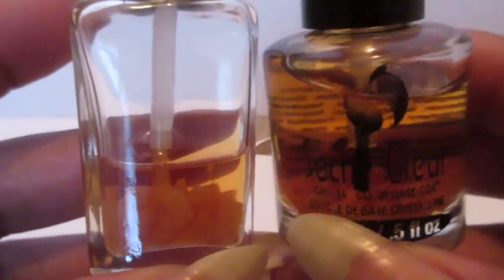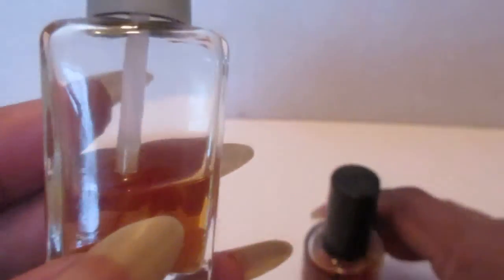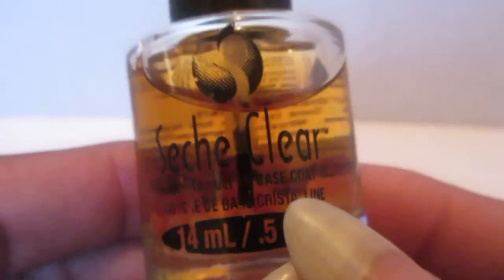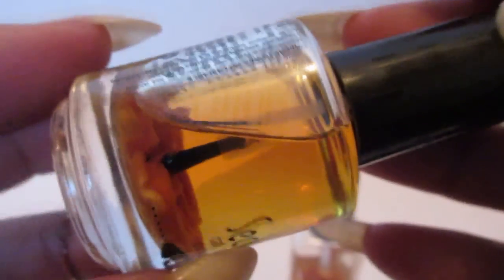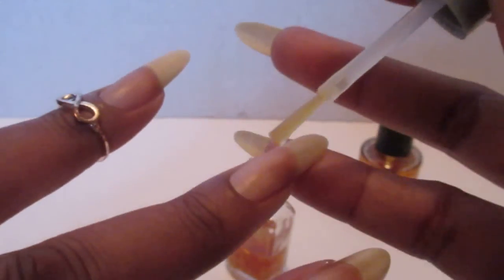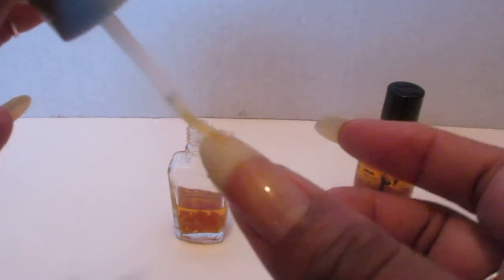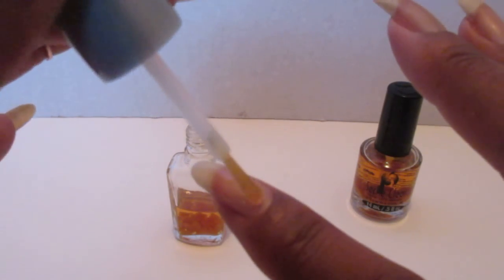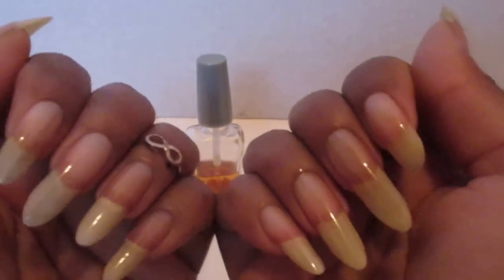DIY Garlic Base Coat for Strong Natural Nails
Garlic Base Coat helps prevent stains on natural nails.